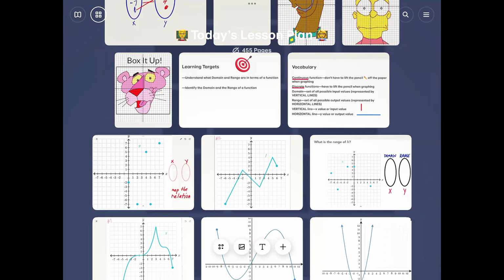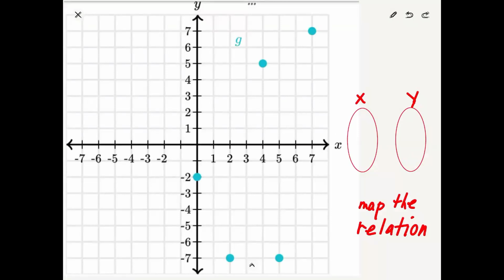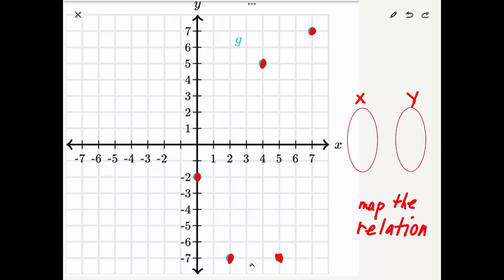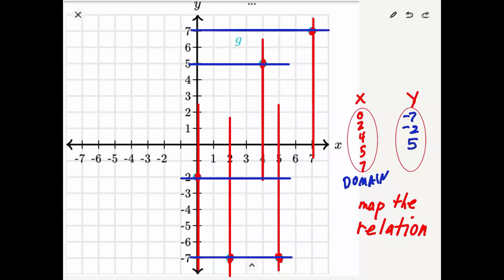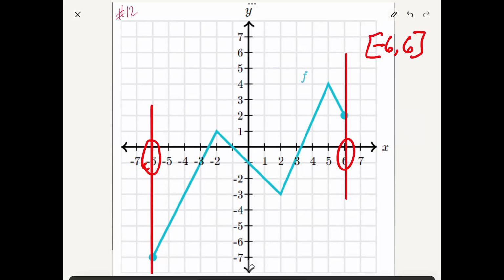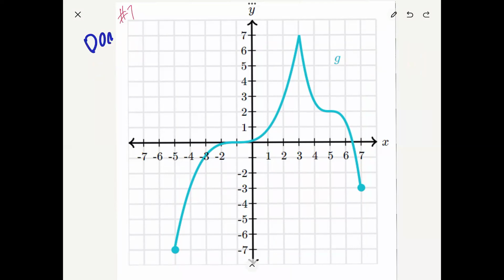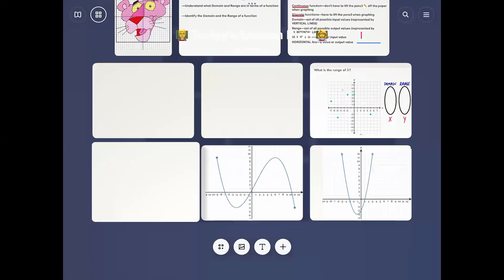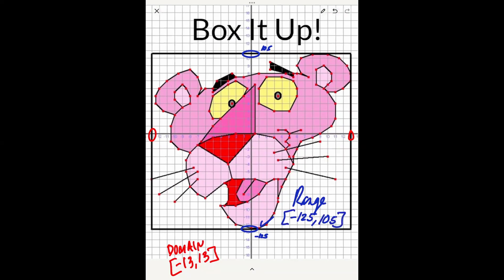How to Find the Domain & Range for Functions using Boxes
- The domain of a function is all the possible numbers you can put into it, and the range is all the possible numbers you can get out of it.

- To find the domain and range of a continuous function, you can draw a box around it and read the x-values for the domain and the y-values for the range.

- To find the domain and range of a discrete function, you look at the x-values and y-values of each dot on the graph.

Questions to consider:

What is the domain of a function?
A) The domain is all the possible output values.
B) The domain is all the possible input values.
C) The domain is the shape of the function.
D) The domain is the type of function.

What is a continuous function?
A) A continuous function is a function that, when you trace the graph from the left side to the right side, you do NOT lift your pencil off the paper.
B) A continuous function is a function that is made up of lines.
C) A continuous function is a function that is made up of shapes.
D) A continuous function is a function that is made up of numbers.